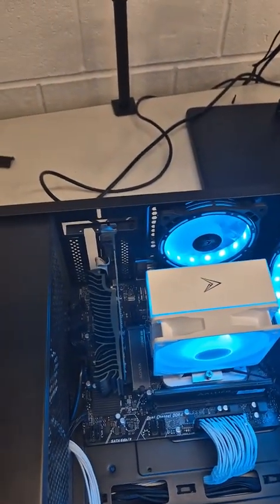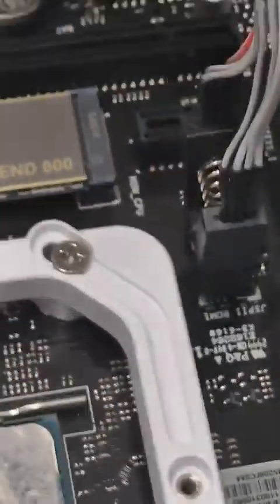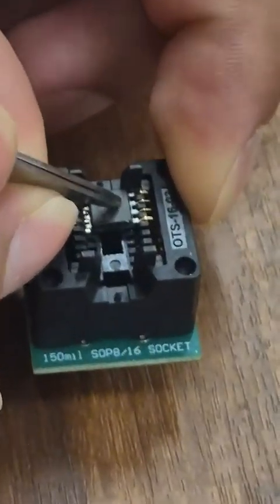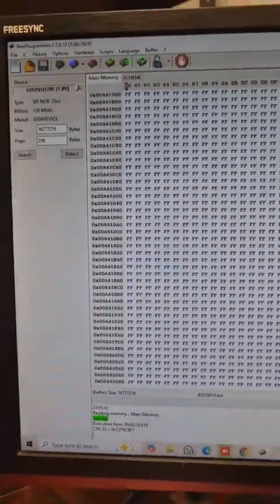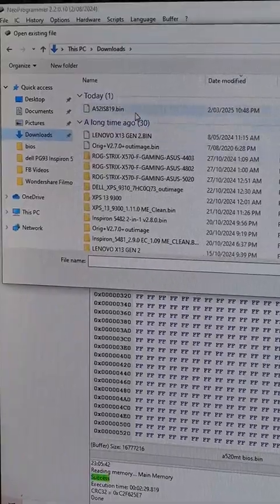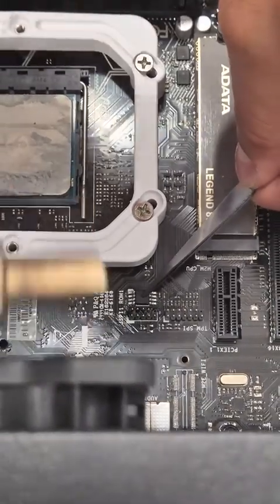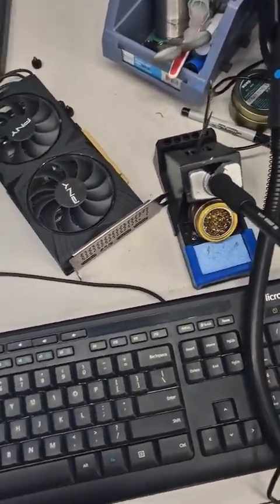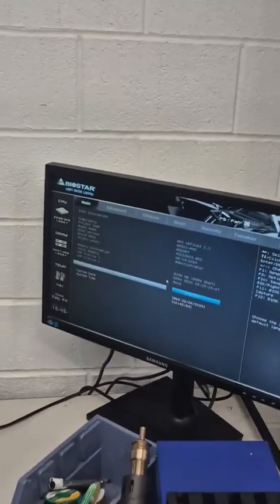Watch how we fixed dead gaming PC.